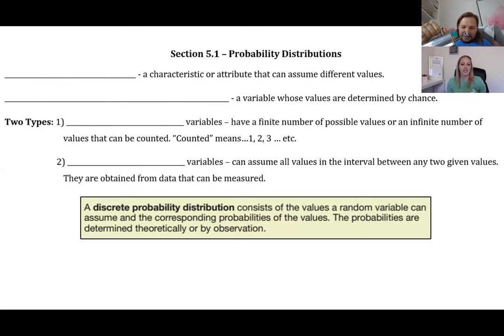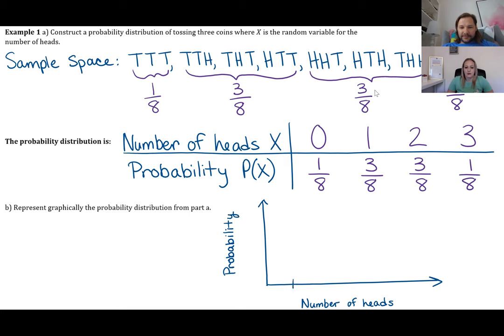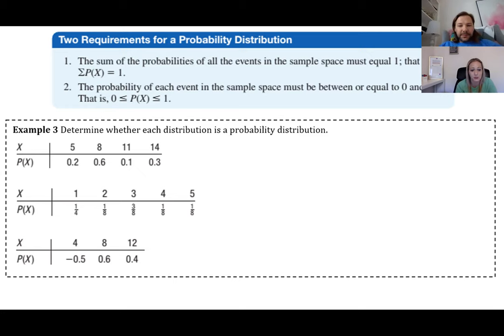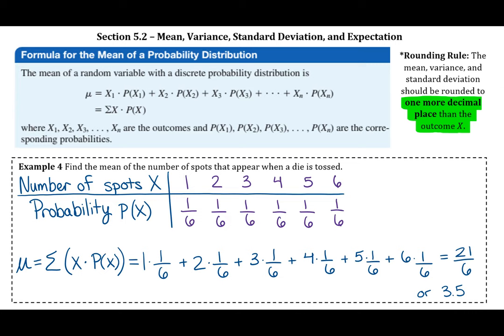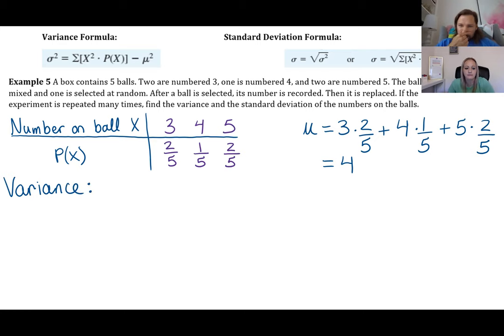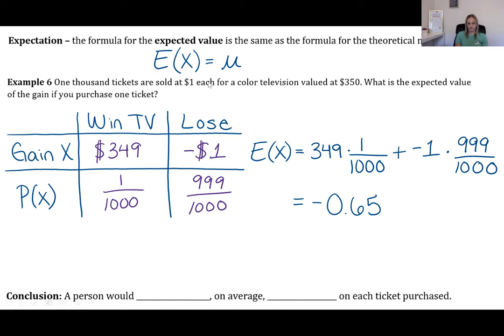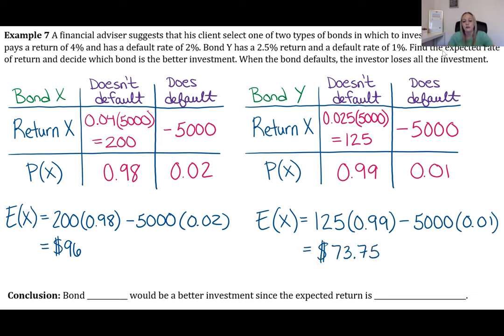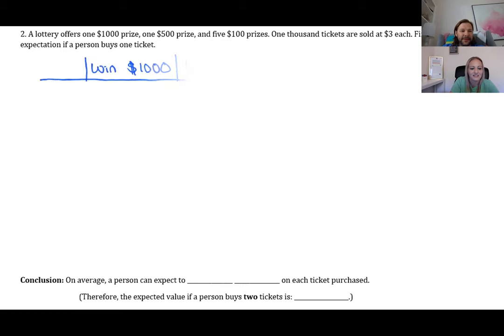Statistical Methods (STA 2023) - Sections 5.1 and 5.2